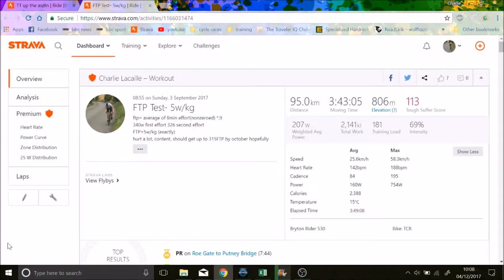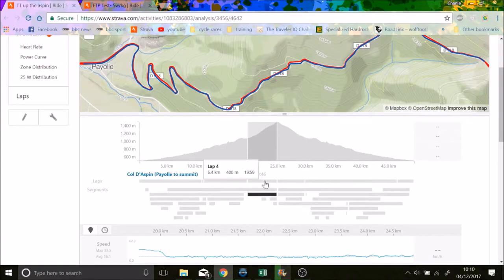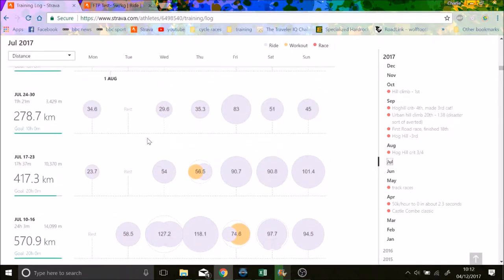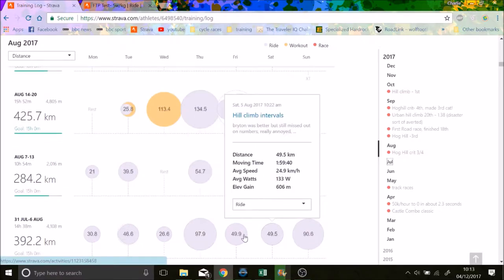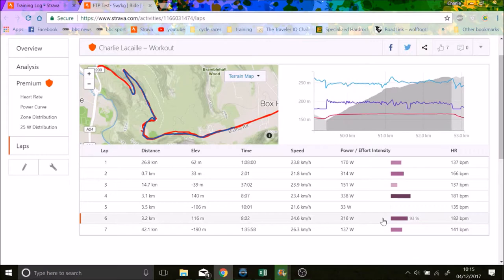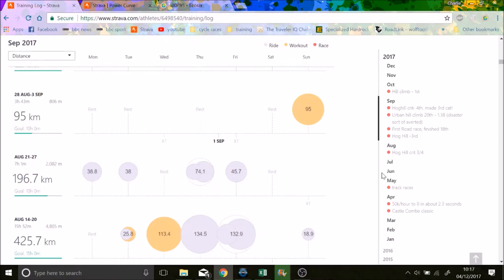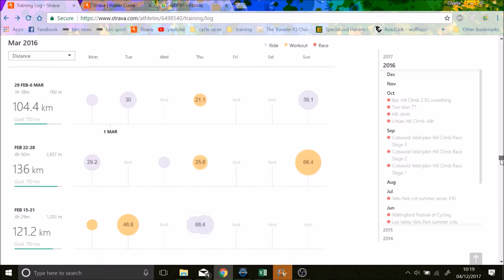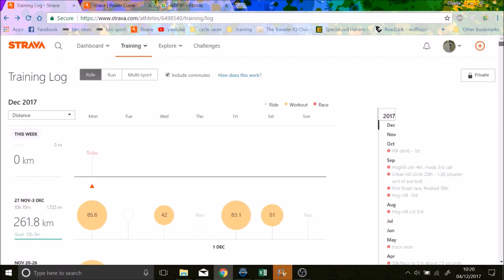FTP- THE TRUTH